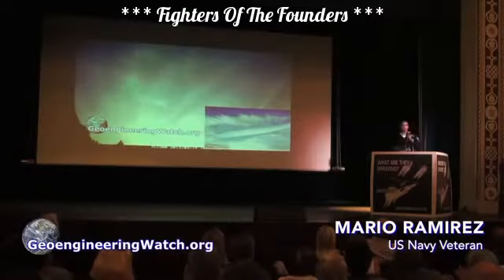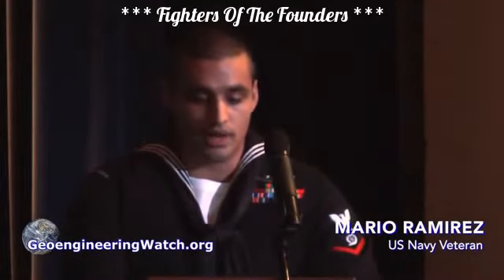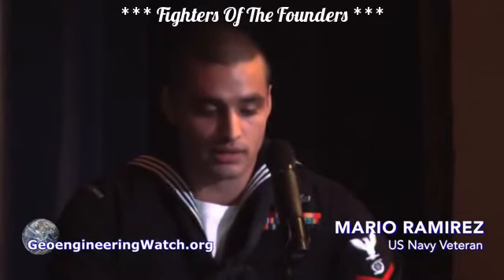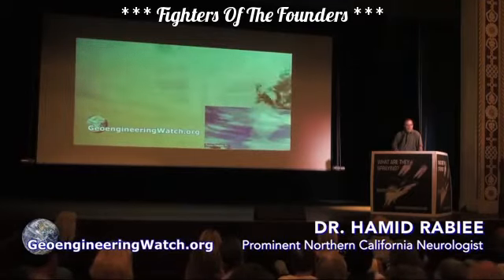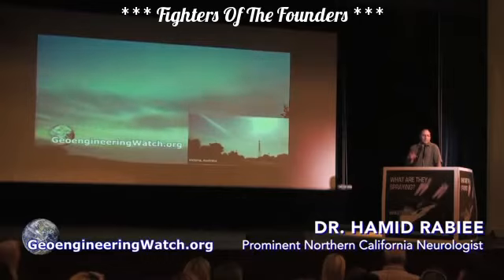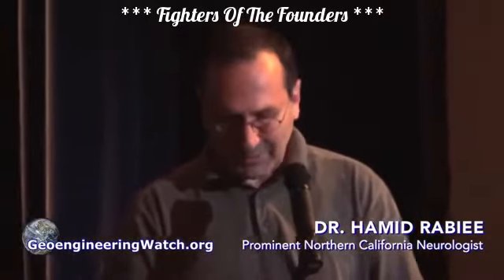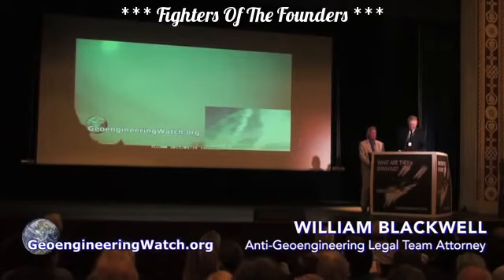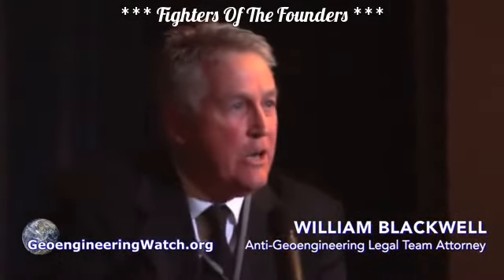Proof Geo-Engineering (Chemtrails) Is Causing Autism, Alzheimer's, ADHD and Much More.